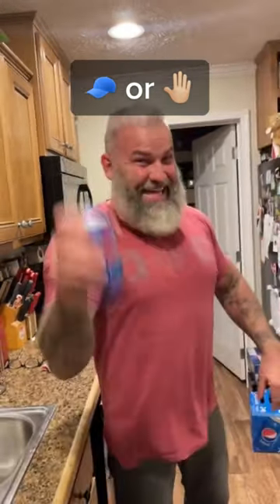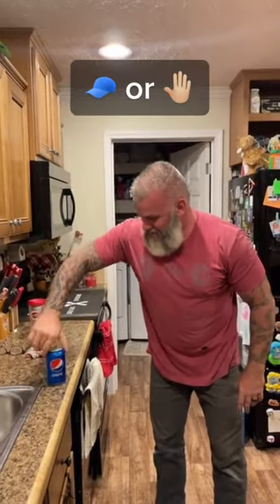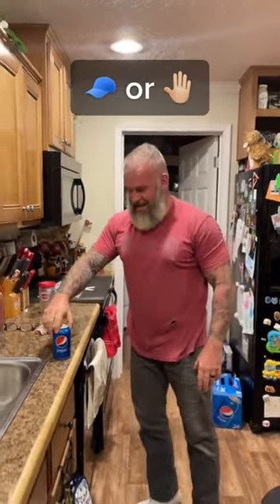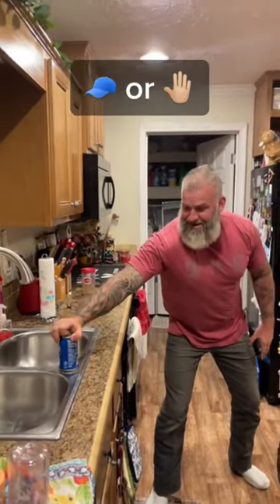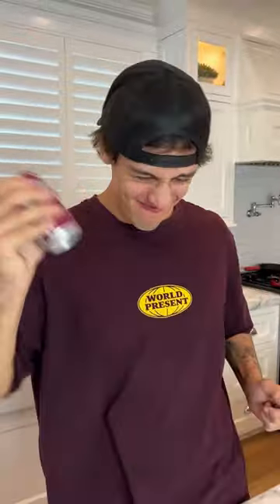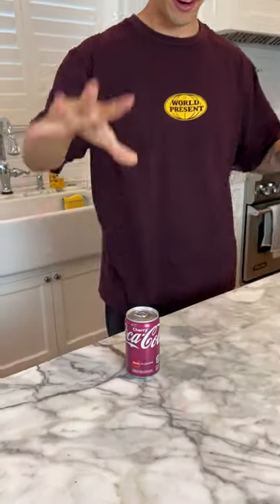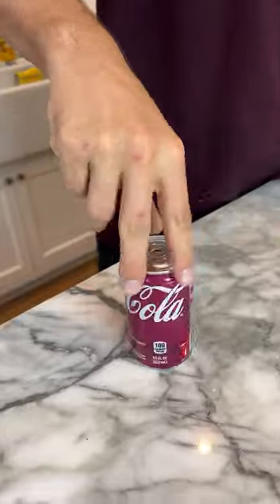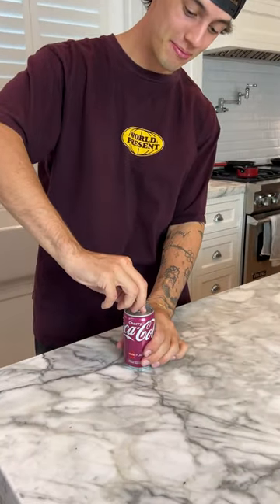Stopping my soda from EXPLODING? 🤯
DO THESE EXPERIMENTS YOURSELF! 👇
CamsToys.com

Today I learned to stop a soda explosion! Hope you enjoy!

PRANK
GAME
HOME
AT HOME
DIY
FUN
TIKTOKERS
SODA
COKE AND MENTOS
EGG
Satisfying TikTok
DIY
Do it yourself
Homemade
DROP TEST
100 mini balloons
Balloons
SODA
soda
coke
coke and mentos
magic
magic trick
party trick
easy magic
Prank
mom
pranks
moms
comedy
mom fails
Mansion
Hide & Seek
Big house
Charli damelio
Addison Rae
TikTokers
TikTok Drama